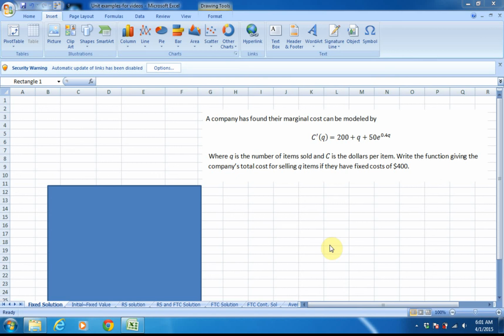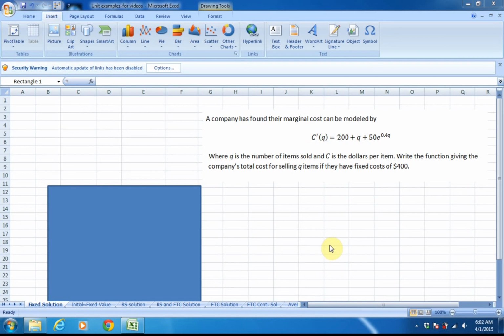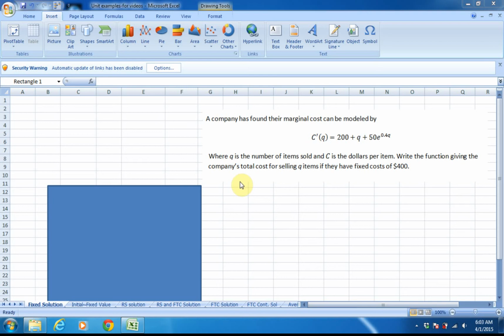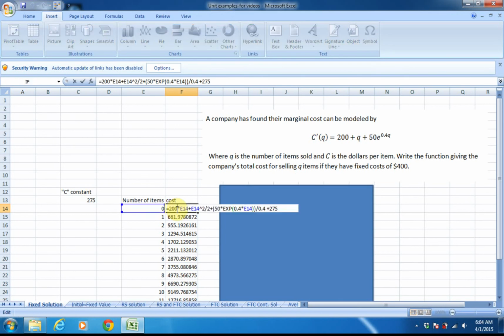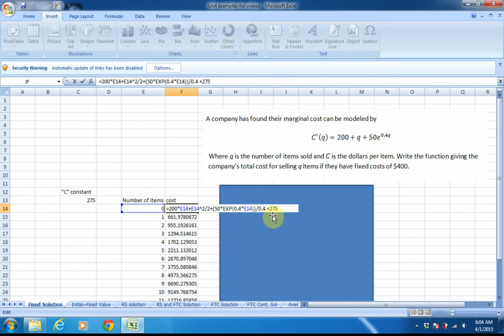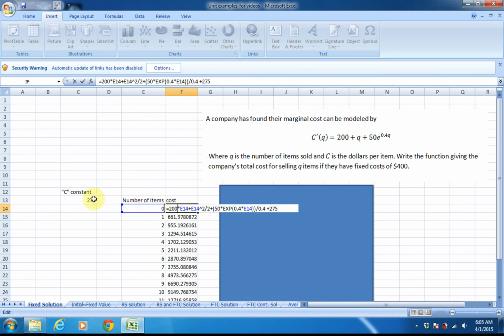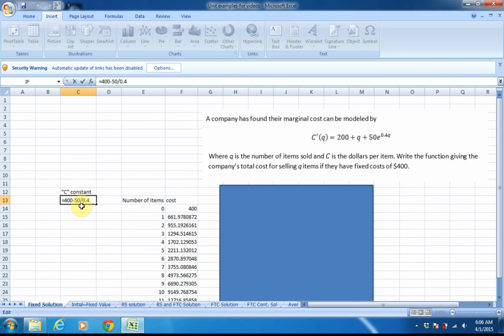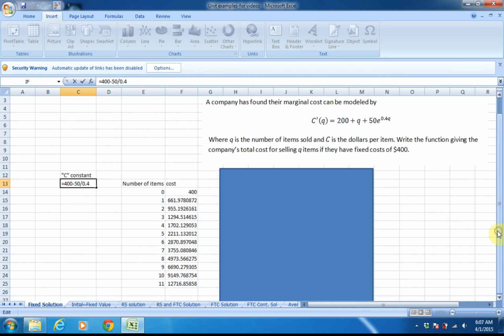App of Anti Der Fixed Cost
MAT 263 Applications of the Derivative